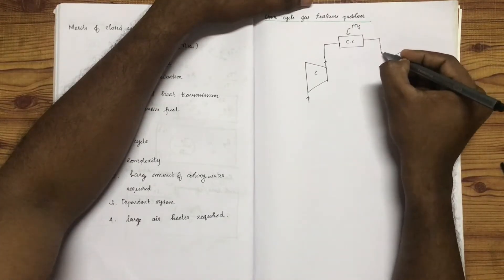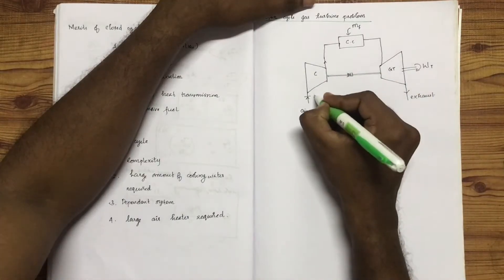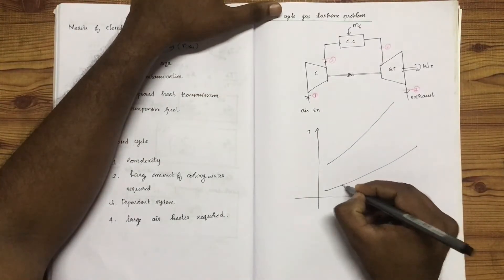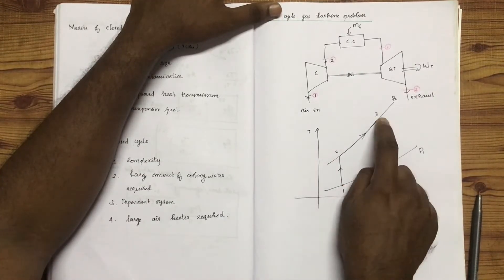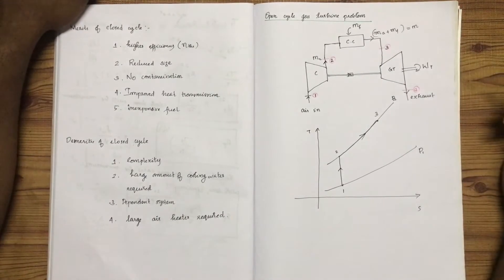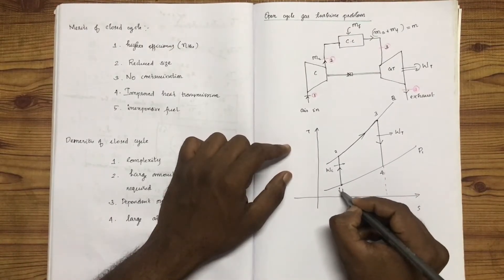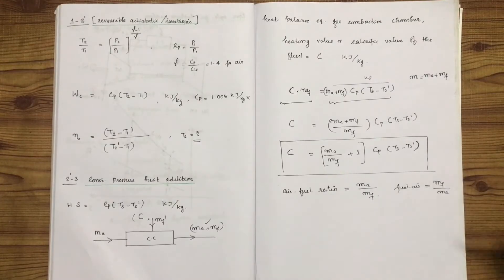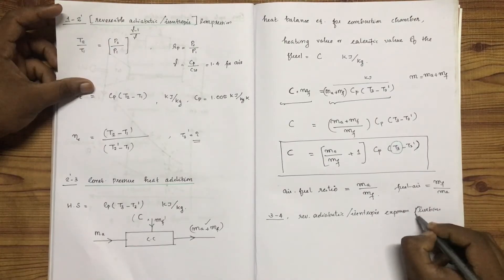KTU-THERMAL-GAS TURBINE-PART 3-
👉 Org code: vmpxau (For iOS APP 🙂)